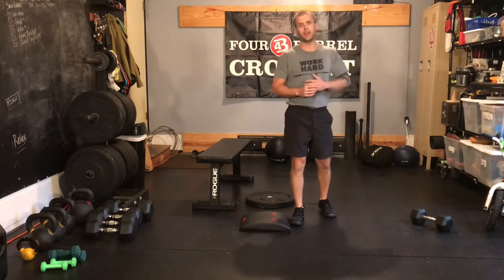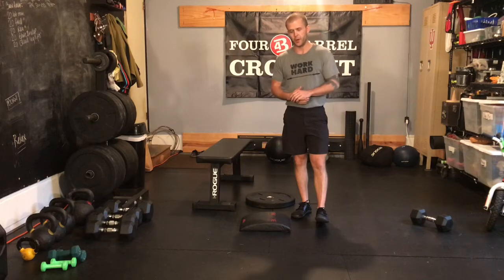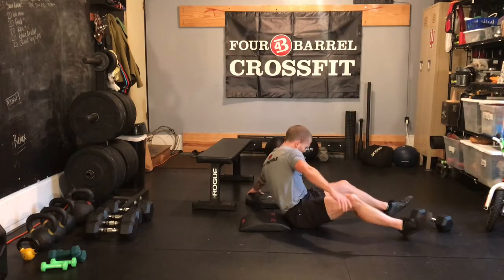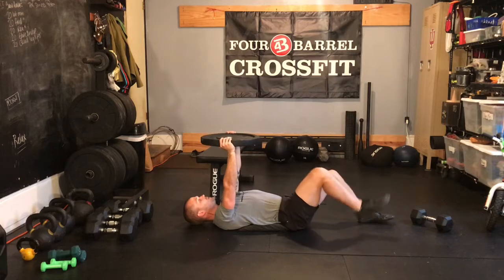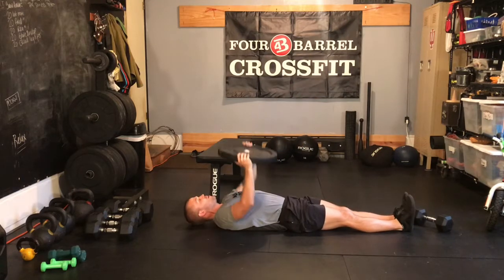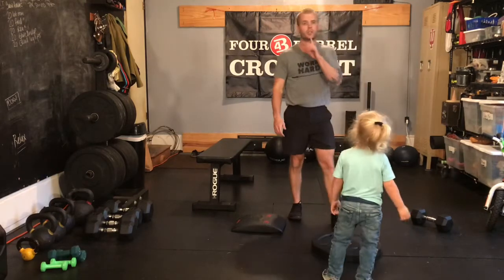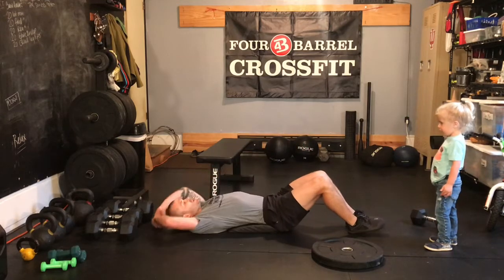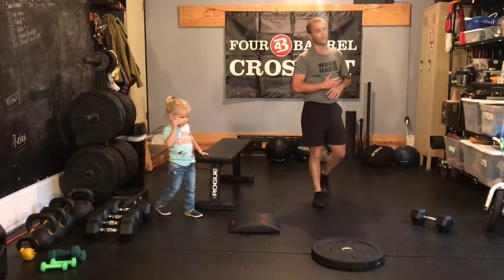4B Metcon, At-Home, Mon 10.19